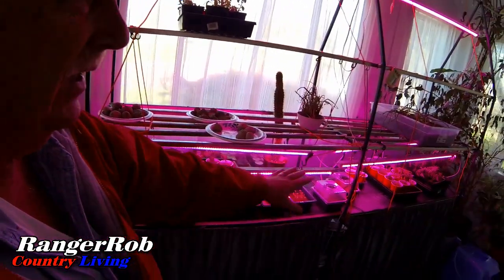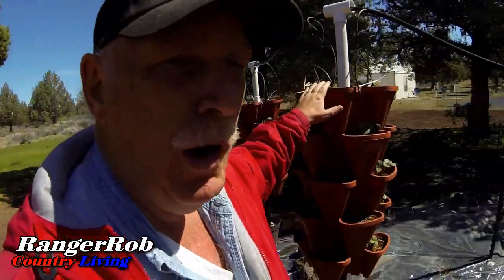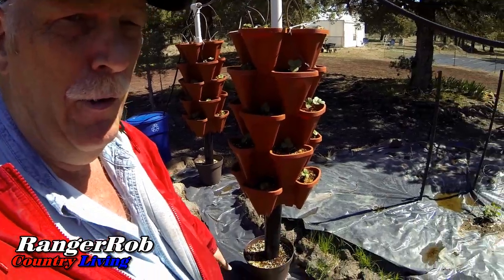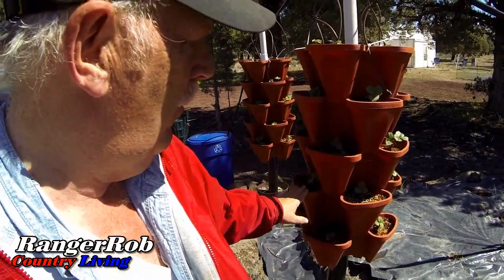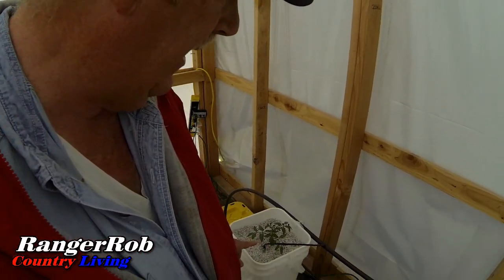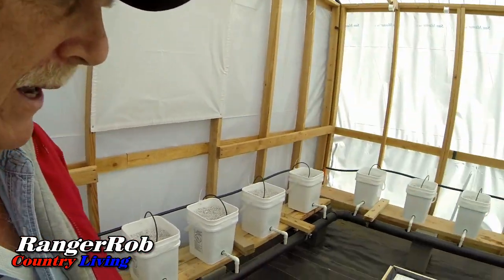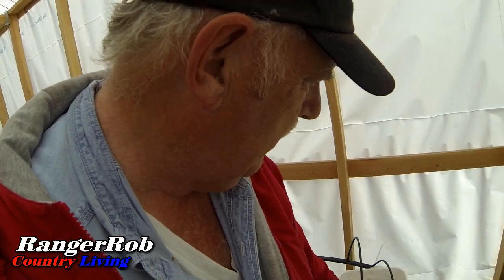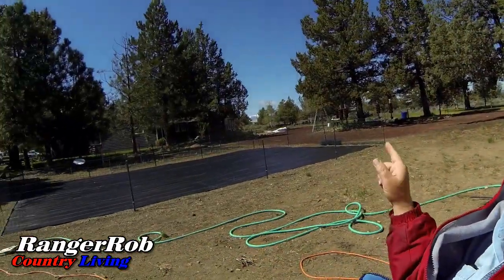Food Shortages, Inflation & Homestead Lifestyle, Getting Prepared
Today Rob talks about "Food Shortages, Inflation & Homestead Lifestyle, Getting Prepared".
Rob and Sherry are working on becoming more self reliant homestead, in Central Oregon. Join us!
Lots of Gardening, Hydroponics, Grow Towers, Chickens, and animal pet projects, while working our Central Oregon, 5 acres Homestead, into a special place to live.

Favorite Products:

Keep On Rednecking Ball Cap:

Rangerrob Country Living Cap:

Mr Stacky Grow Towers:

Brinno Time Lapse Camera:

Go Pro Action Camera:

Canon G40 Camera:

RangerRob Pet Poopy Bags:
Rangerrob Poopy Bags On Rolls & Fabric Dispenser:

Rangerrob Poopy Bags, Rolls Only Refills:

RangerRob Original Sheets: